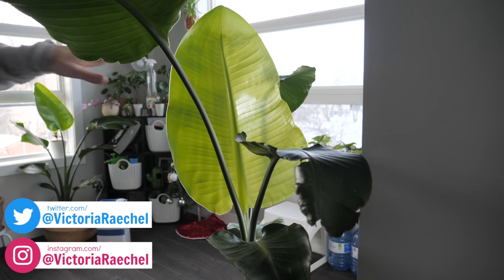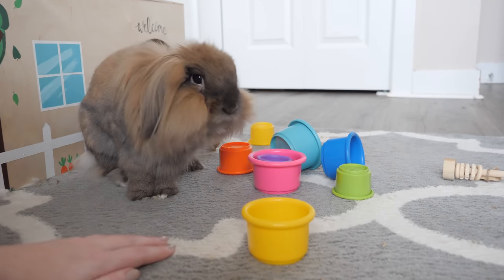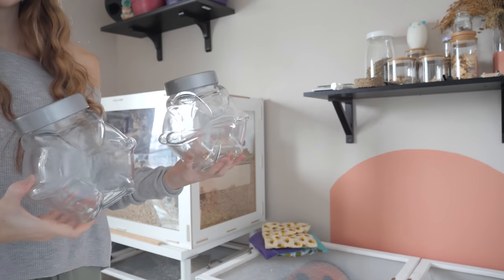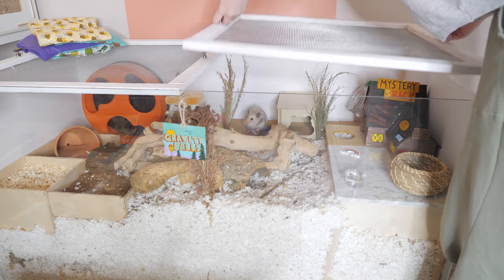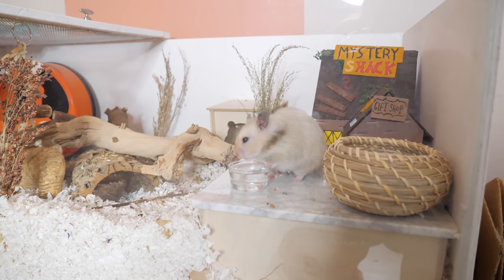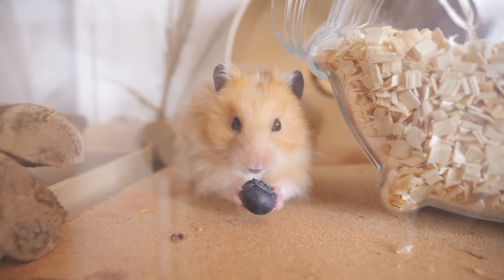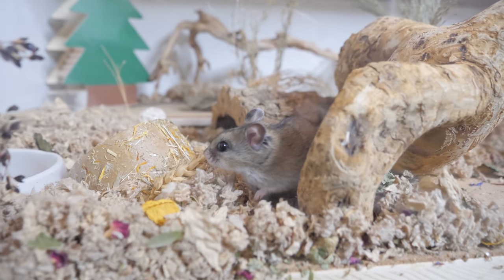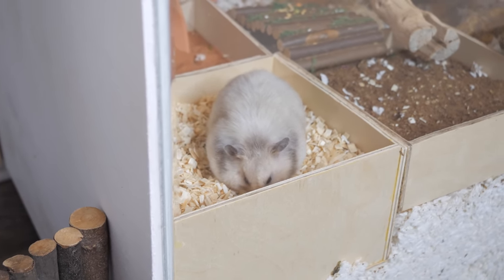Waddles First Birthday! | Vlog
A little vlog featuring all the animals and celebrating Waddles first birthday with a little hamster safe cake I made him (That he rudely doesn't enjoy 😂). I used to not enjoy making vlogs because I felt I always had to be doing something interesting in them but honestly now I do vlogs mainly for myself to look back on, they're some of my favorite videos of mine to watch back and see what I was doing a certain point in my life and what pets I had and how they were ❤️

Cameras: Lumix GH5, Canon 70D & Canon G7X Mark II